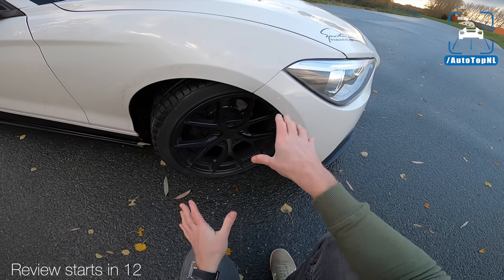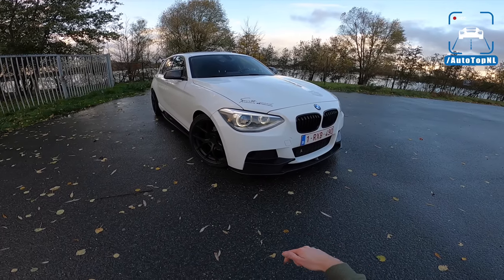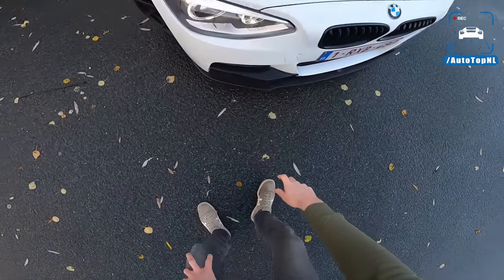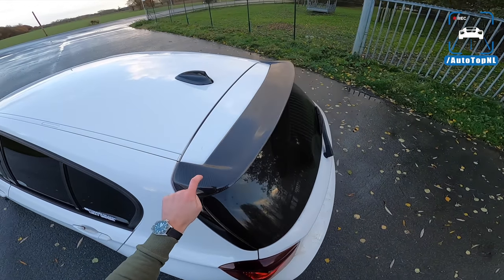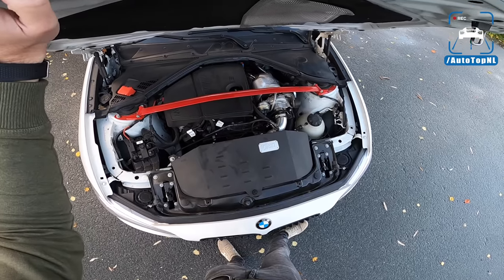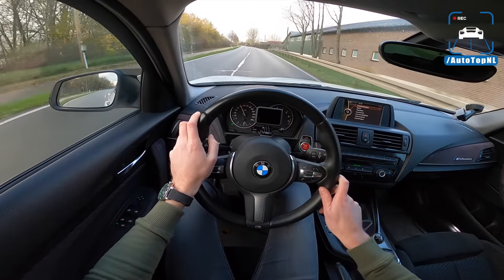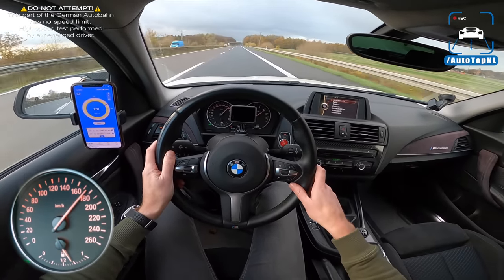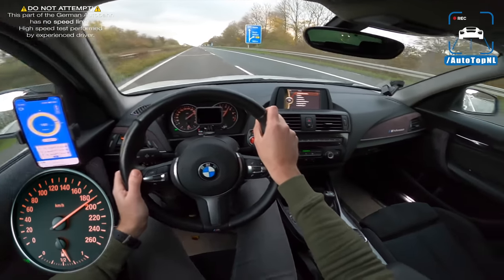220HP BMW 114i F20 REVIEW on AUTOBAHN [NO SPEED LIMIT] by AutoTopNL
220HP BMW 114i F20 REVIEW on AUTOBAHN [NO SPEED LIMIT] by AutoTopNL